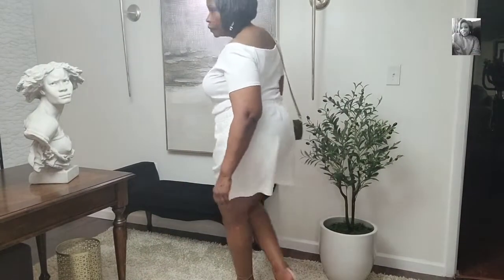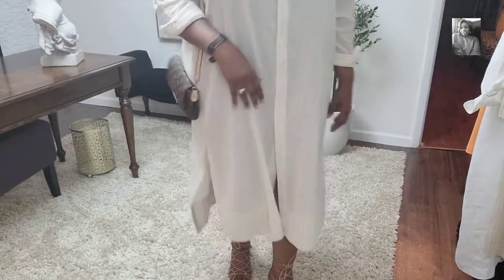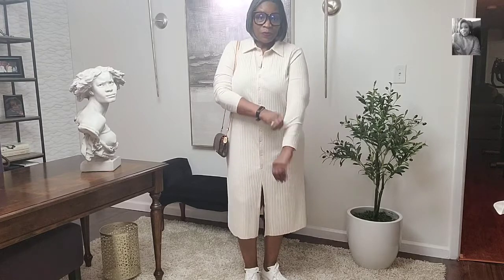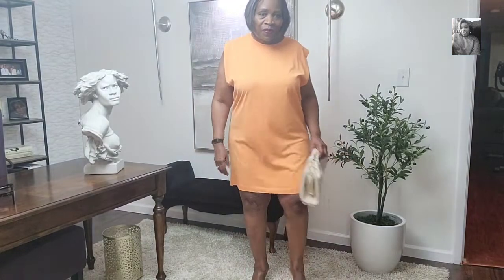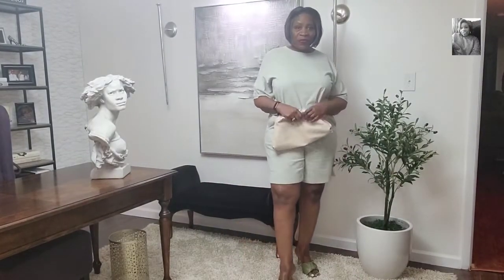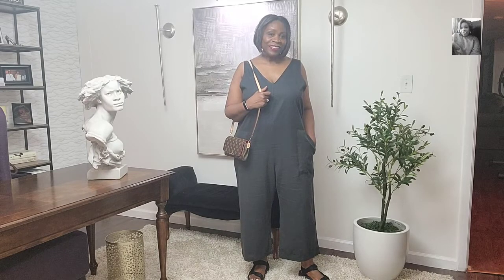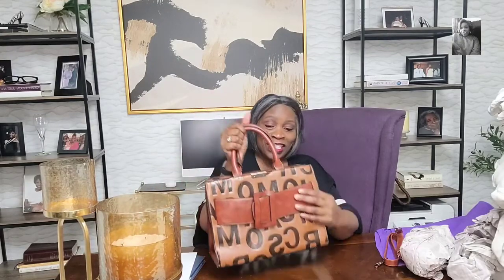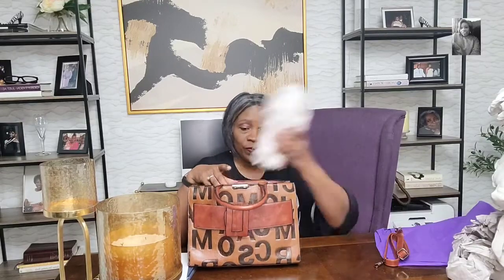June 21, 2021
Hi Stylist today's video is a H&M haul,  with items from Target and one from Etsy . This video has been challenging for various reasons , but I will never give up on something that I love doing , because behind every challenge there is a blessing . I hope that you see or hear something that motivates you to do great things. Always know that I love you from your toes to your soul and until next time stay safe and blessed.

Etsy seller - Addy at Addyluxury